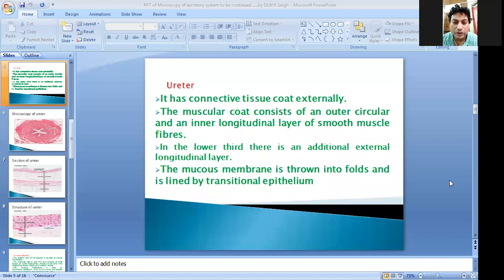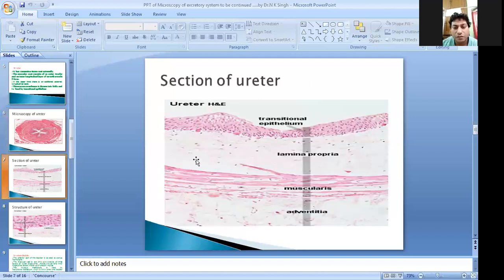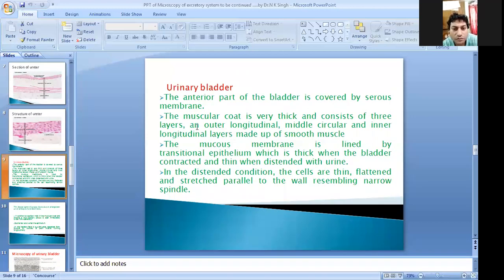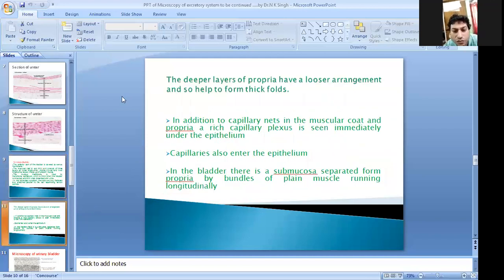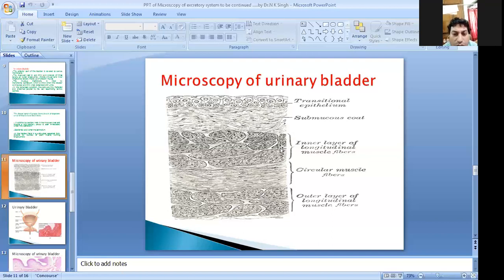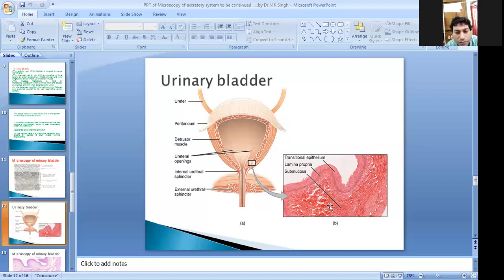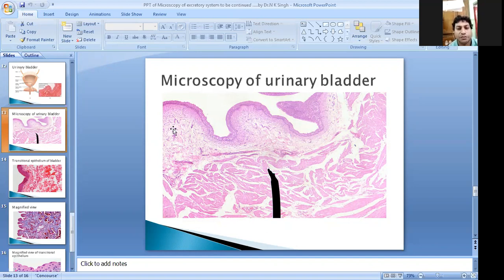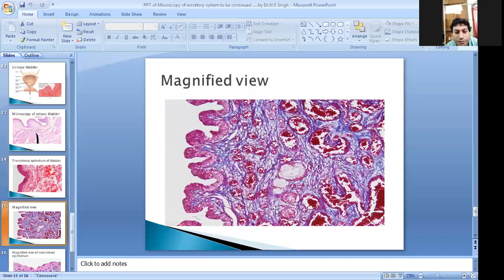"Histology of Urinary Bladder and Ureter" by Dr. N.K. Singh, Dept of Veterinary Anatomy, BVC, Patna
"Histology of Urinary Bladder and Ureter"

Lecture by:
Dr. Nirbhay Kumar Singh
Assistant Professor, Department of Veterinary Anatomy
Bihar Veterinary College Campus, Patna